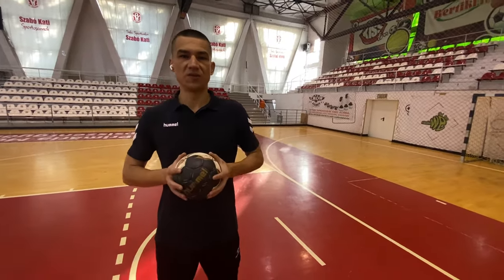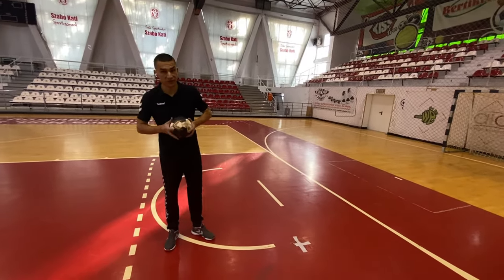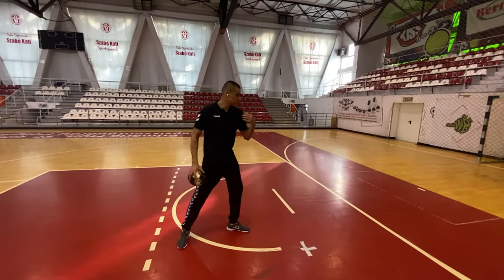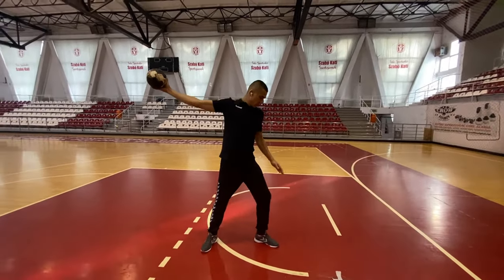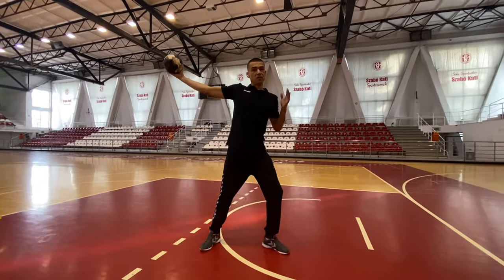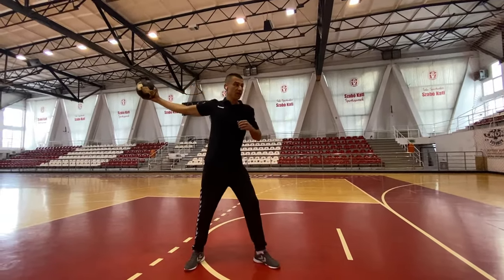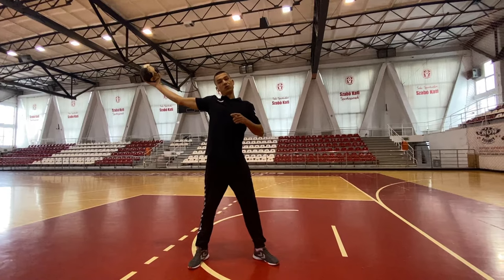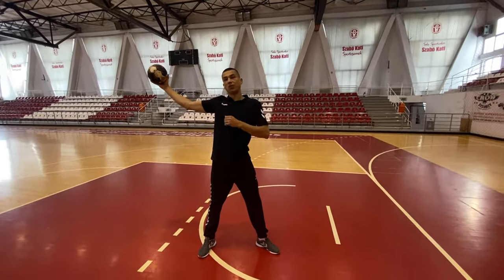Handball How to do a jump shot #5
Handball Basic video tutorial
Handball How to do a jump shot
Handball 4 all Step by Step